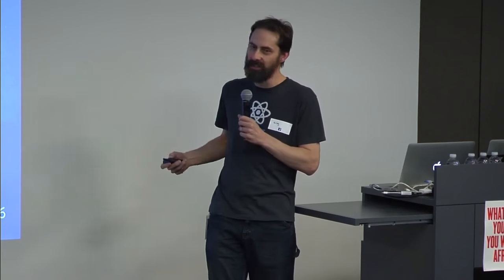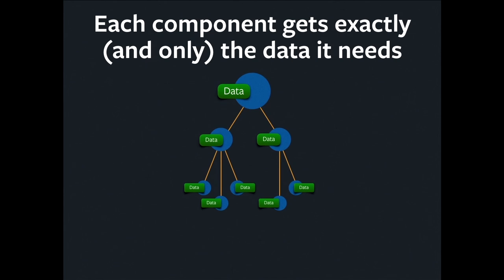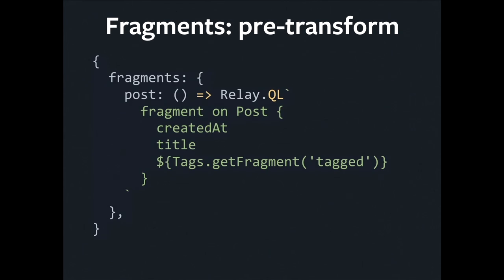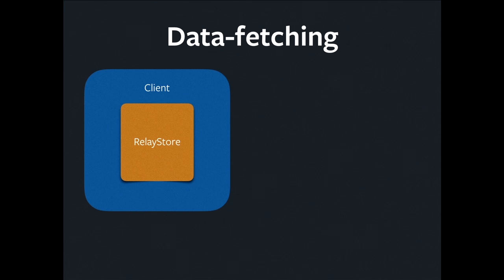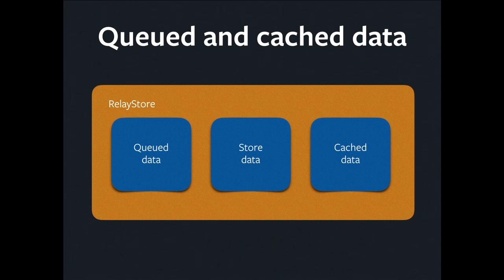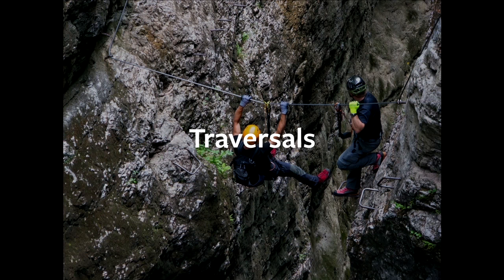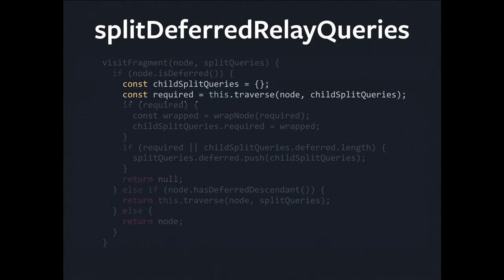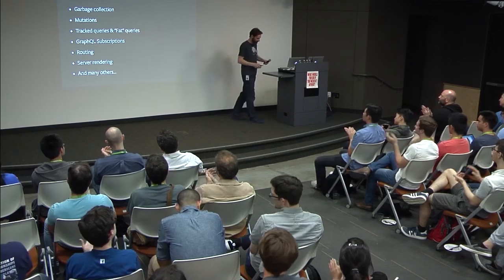Relay Deep Dive – Greg Hurrell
Relay is an open source data-fetching framework for React applications invented and used at Facebook. The Relay deep dive will explore some aspects of its design and internal implementation. It will show how Relay turns declarative descriptions of data-fetching requirements into imperative operations behind the scenes, and how these aim to provide efficiency, performance, predictability, and consistency.

Part of a series of tech talks at Facebook HQ on April 19 2016. Greg Hurrel is a member of the Relay team at Facebook.